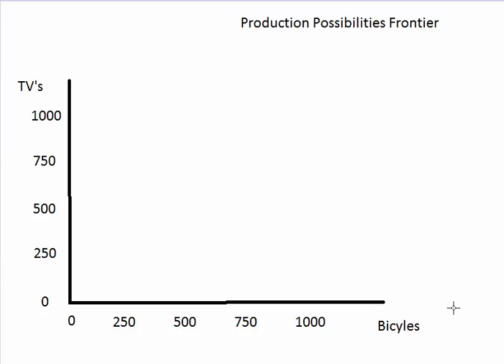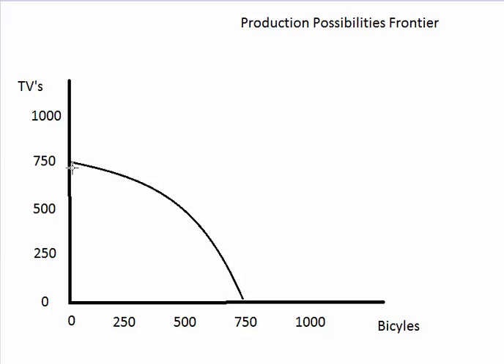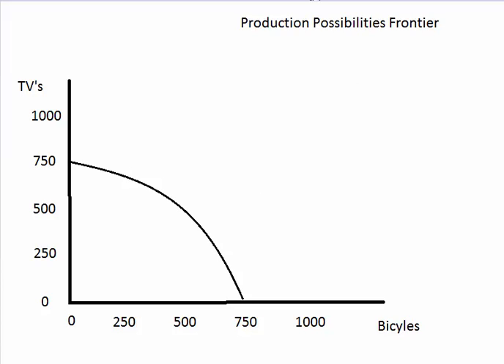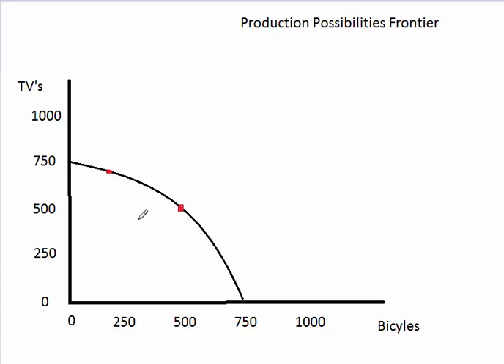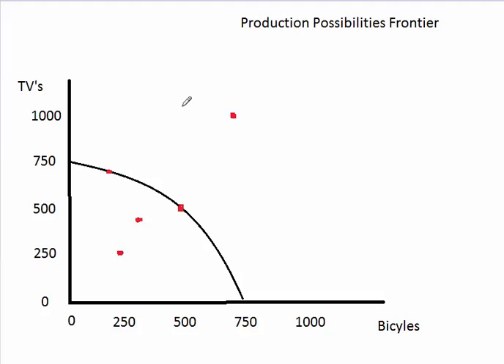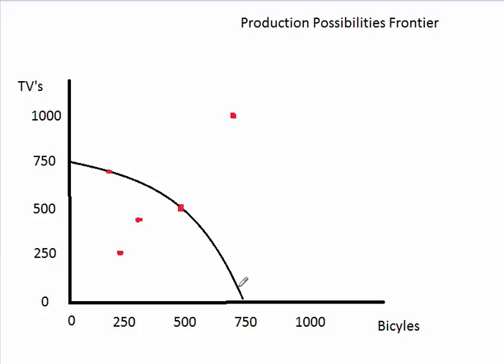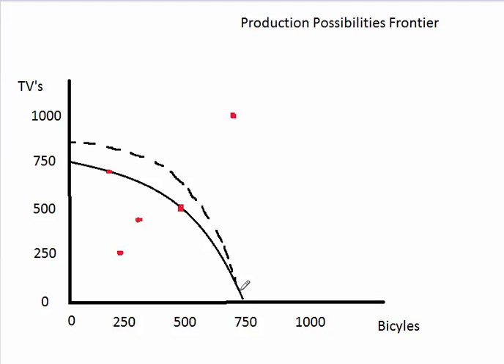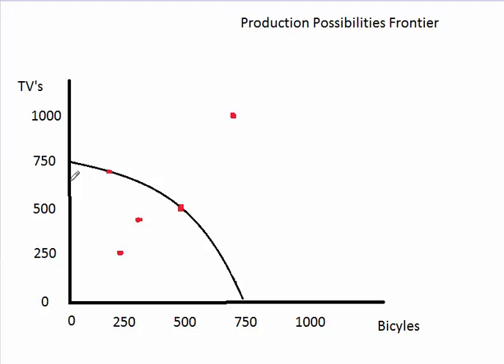Module 1 Milestone 1 - Production Possibilites Frontier